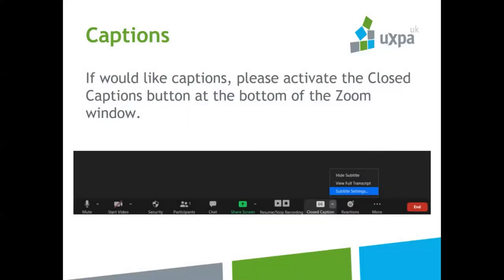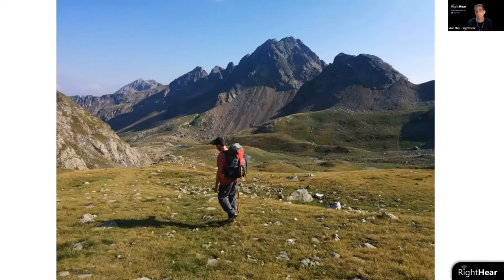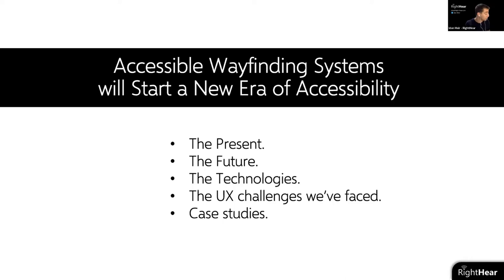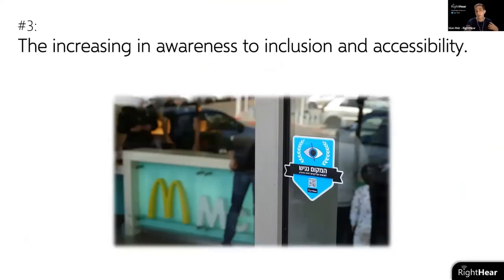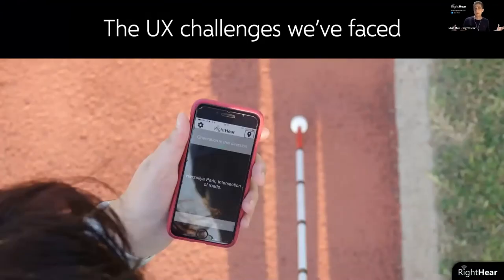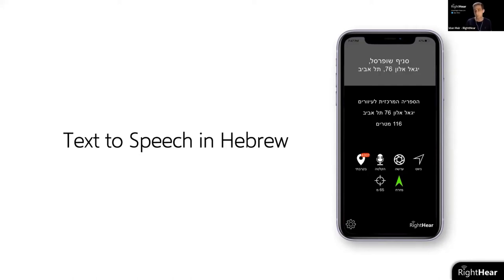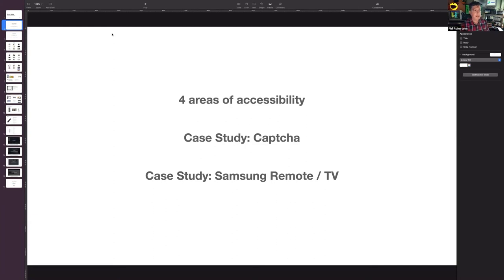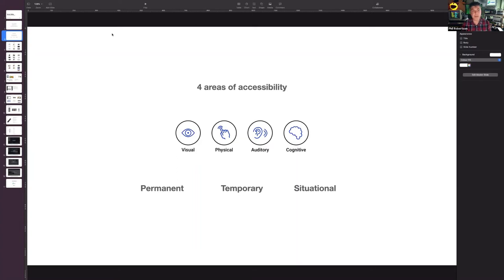UXPA UK May 2021 - Global Accessibility Awareness Day: The After Party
If Global Accessibility Awareness Day on the 20th was the main event, you can consider the 27th the after party! Some might say we’re BAAD with a Belated Accessibility Awareness Day. However, why limit the celebration of accessibility to just one day a year? Join us for a discussion on topics such as accessible Wayfinding, TV devices and peripherals and gaming.

Talk 1: Accessible Wayfinding Systems are Starting a New Era of Accessibility - Idan Meir, RightHear.

Idan aims to make accessible wayfinding systems ubiquitous in public spaces by 2025. Different technologies and policies are now being developed to prepare for the next exciting era of accessibility in the built environment. In this talk, Idan will describe the purpose and journey of the RightHear application, including how a truly inclusive, accessible, user-centred Wayfinding solution is now available for use by those who need it most.

Talk 2: Remote Talking: Common Barriers, Universal Solutions - Phil Robertson, POW Digital.

In this talk, Phil demonstrates the importance of inclusive design and how it goes beyond benefiting users who may identify as having a disability, but makes products simpler, more intuitive and easier to use for everyone. Phil provides examples from the web, but also uses case studies from his experience of improving the accessibility of the hardware and software of Samsung TVs. Just why are TV remote controls so complex?